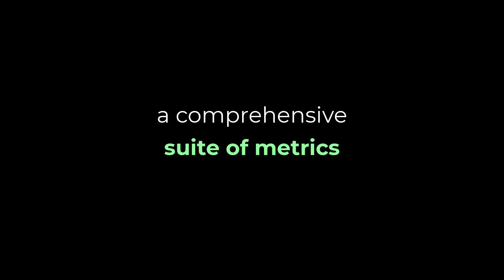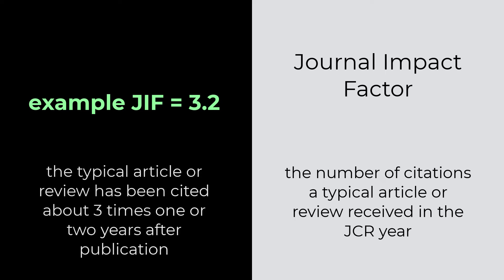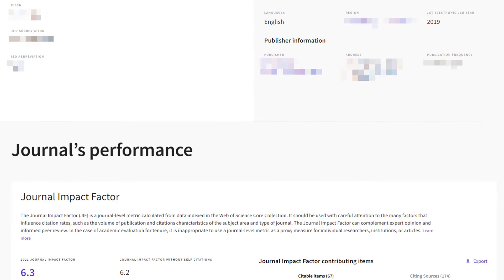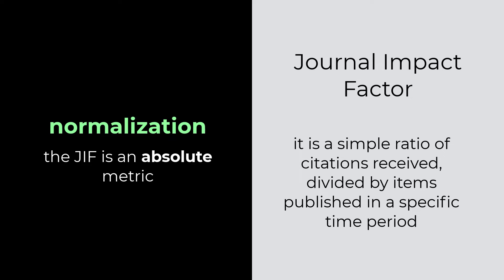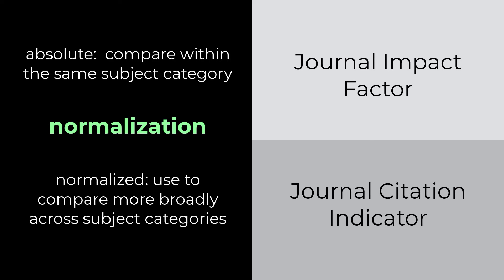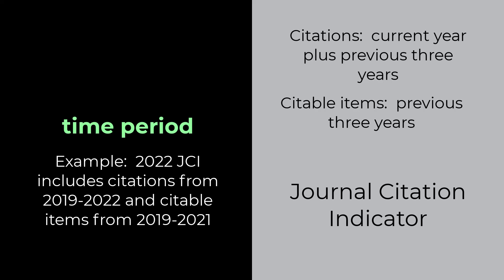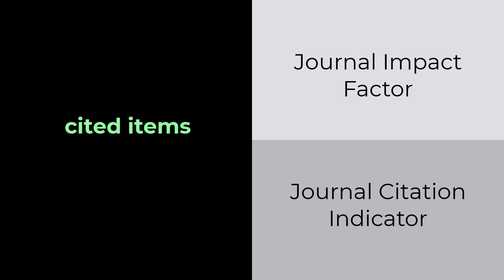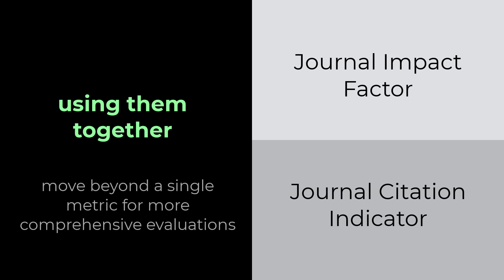Comparing the Journal Impact Factor and Journal Citation Indicator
Use the Journal Impact Factor and Journal Citation Indicator together for more comprehensive, multidimensional journal assessments.